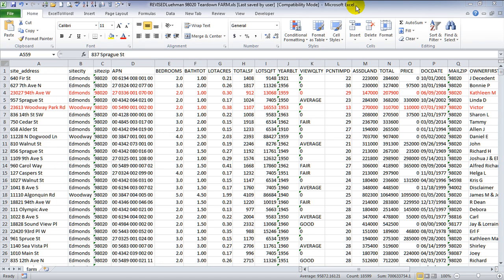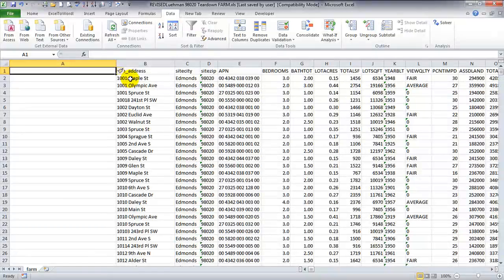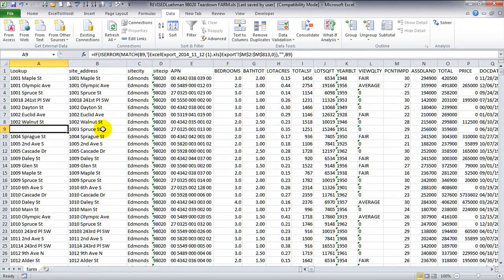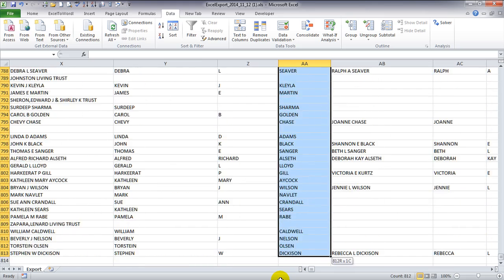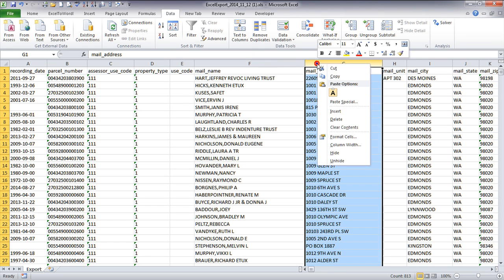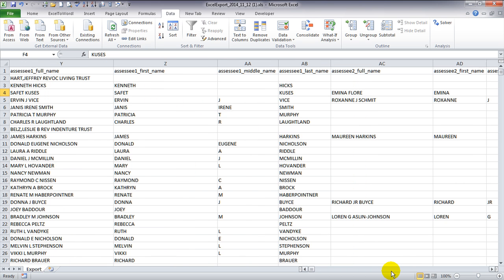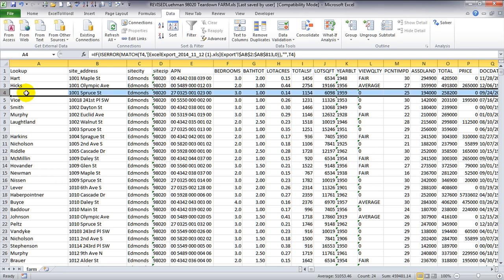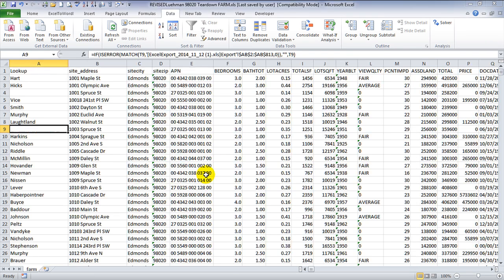Audit Procedure Instruction 1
Audit instructions for appending and cleaning data.